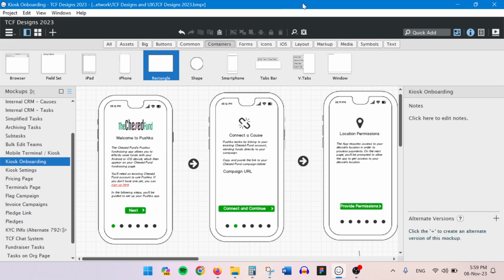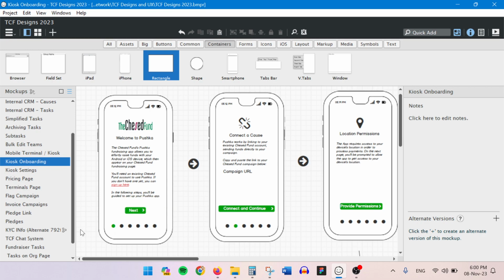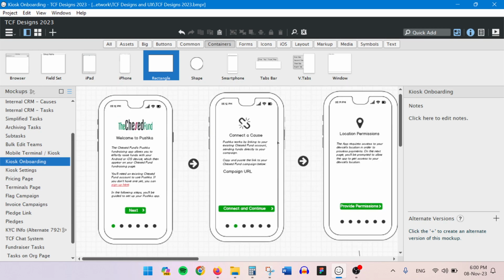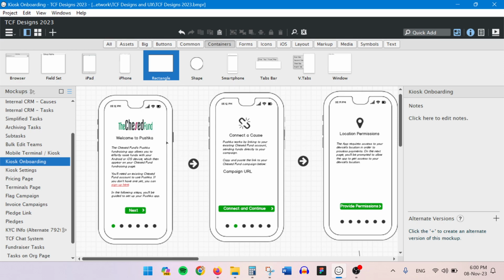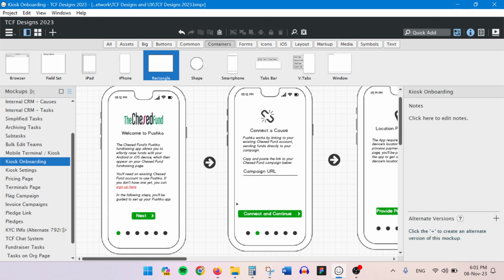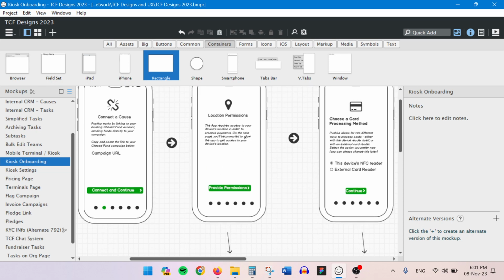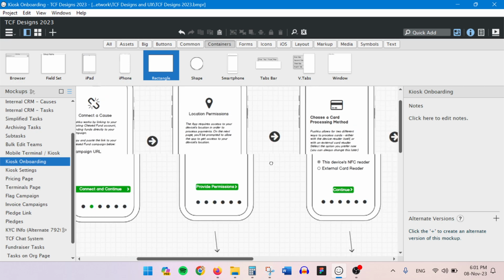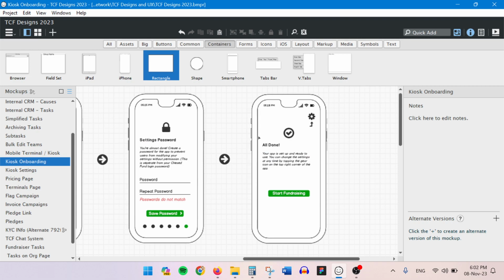Creating an App Onboarding Flow in Balsamiq